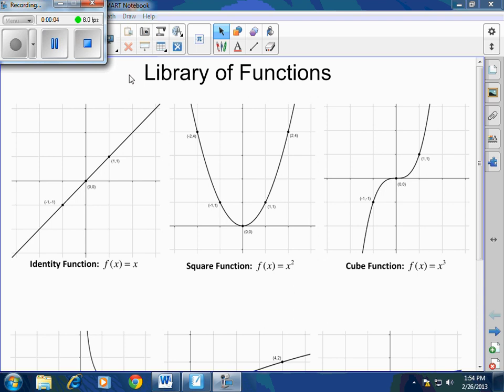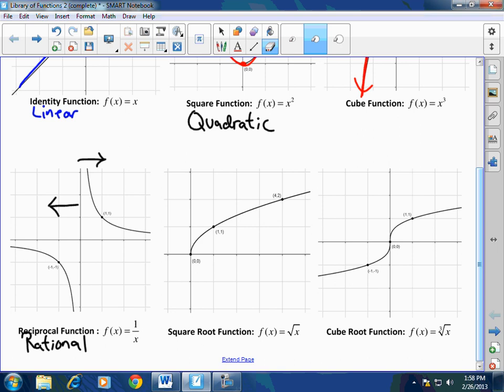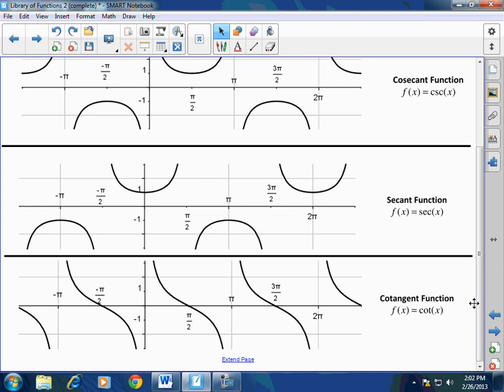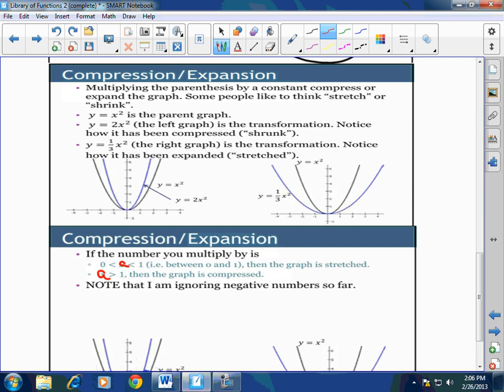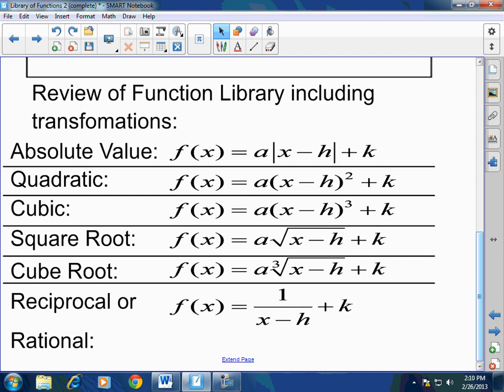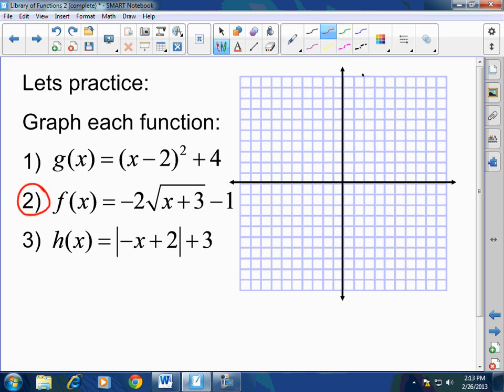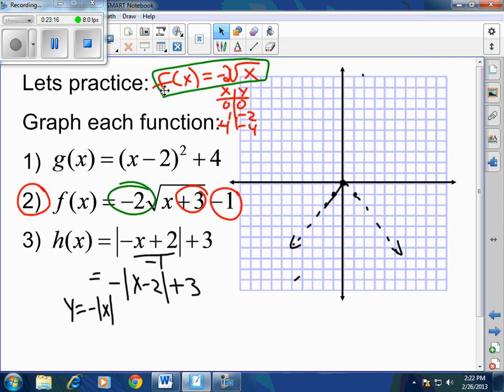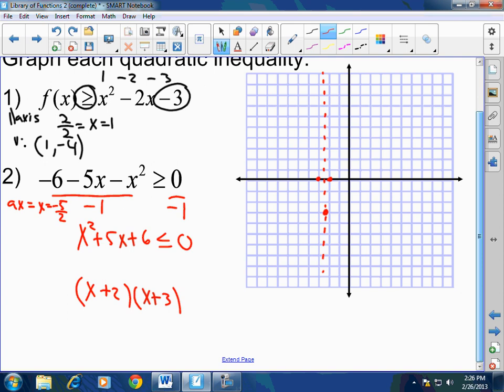Algebra I and II: Library of Functions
Hon. Adv. Alg. I and II: Library of Functions lesson video